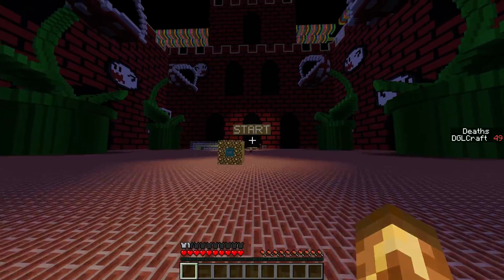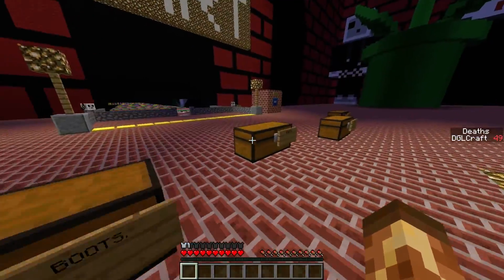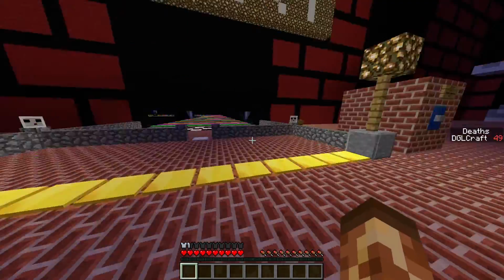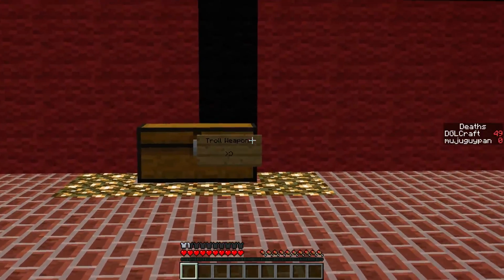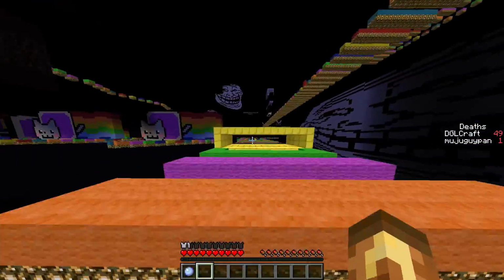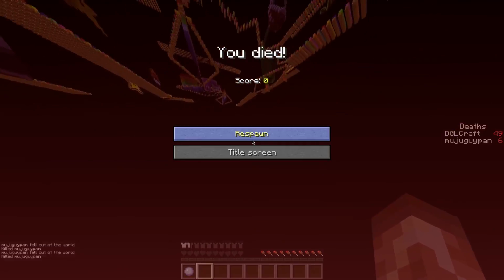EXTREME RAINBOW ROAD PARKOUR! - Part 1